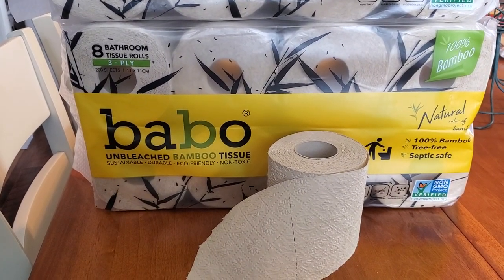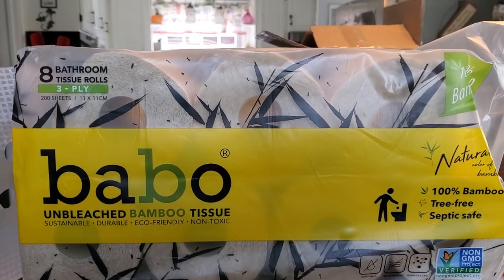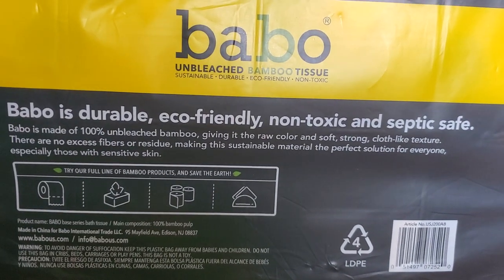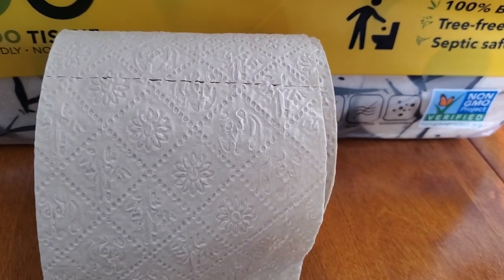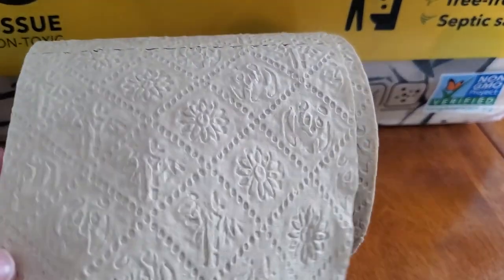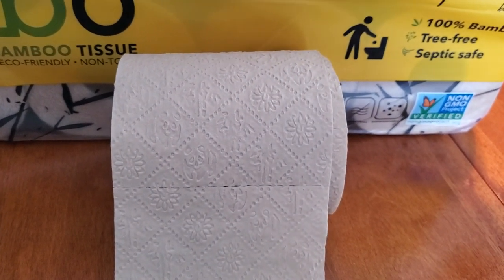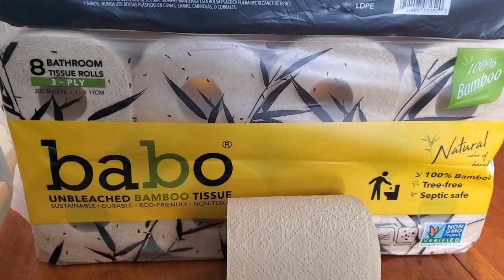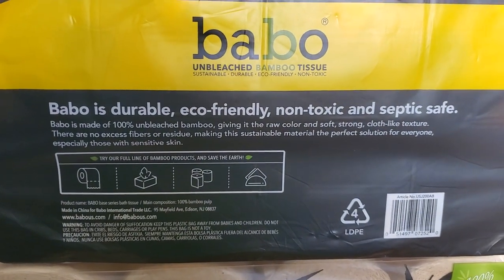BAMBOO TOILET PAPER REVIEW